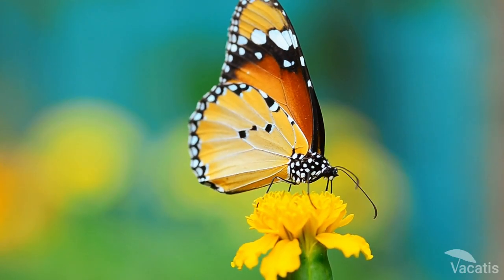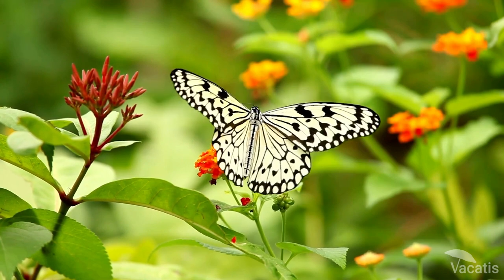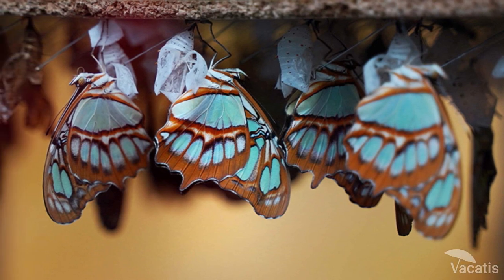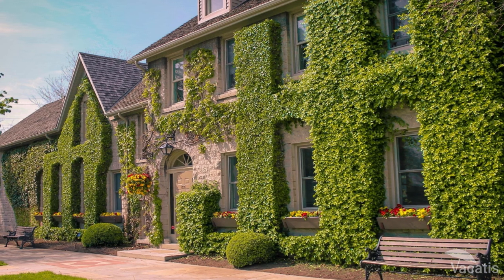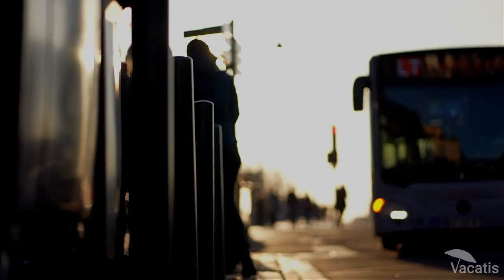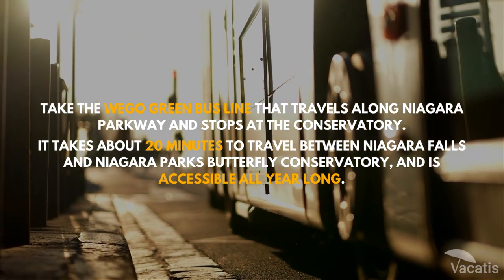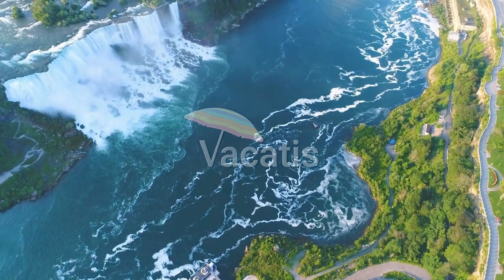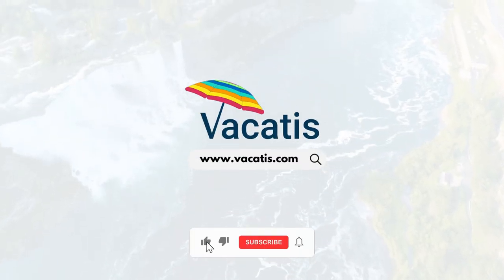Butterfly Conservatory | Niagara falls Travel Guide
Vacatis driven by the love for travel, envisions making travel guides that anticipate  and answer questions about your upcoming ideal trip.

Niagara Falls, one of the most beautiful natural attractions in North America, falls on the border between Ontario, Canada and New York state, USA.

Witness the sheer volume and height of the spectacle on your next trip.
Visit the largest Butterfly Conservatory in North America, find yourself in the middle of a tropical paradise. Plan your trip with information about pricing, commute, and the best time to visit.